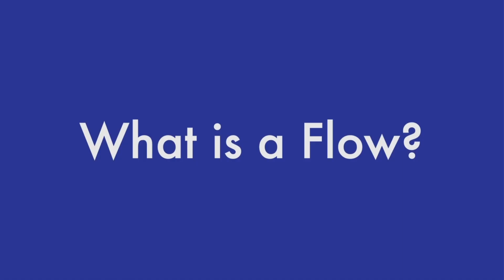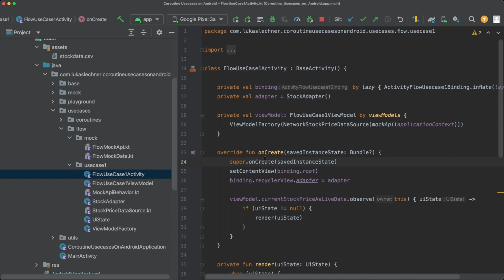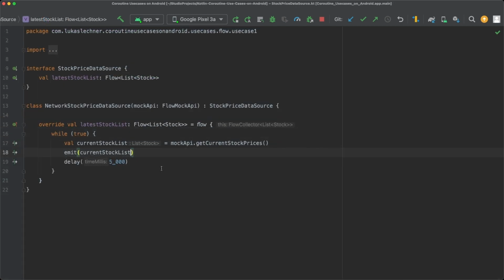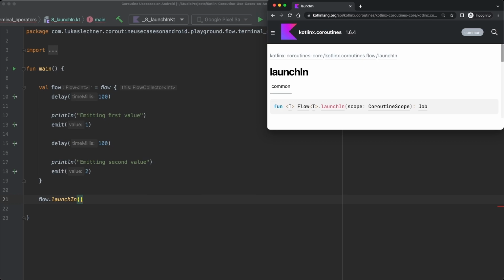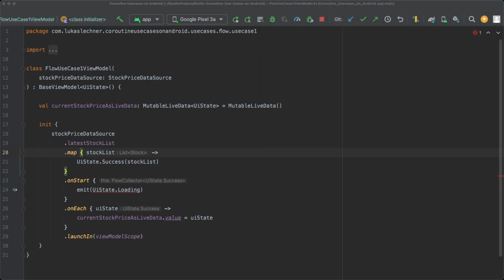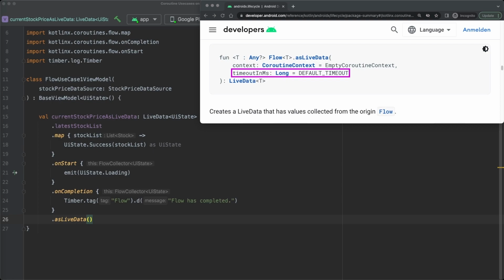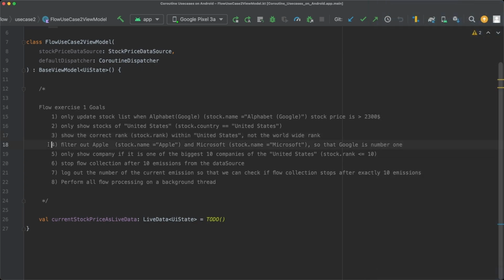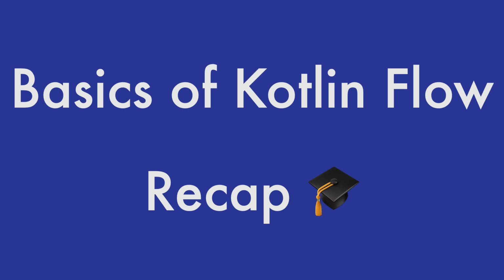Kotlin Flow for Android Development Crash Course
🎓 Get the full 15+ hour-long Course "Kotlin Coroutines and Flow for Android Development" with a nice discount

In this crash course, you will learn the basics of using Kotlin Flows in Android Applications.

TimeStamps:
00:00 Section Introduction
02:25 What is a Flow?
17:05 Reactive Programming
20:52 Starting our first Flow Use Case
30:42 Basic Flow Builders
43:22 Exposing a Flow in our DataSource
50:40 Displaying the stock list on the screen
53:40 Basic Terminal operators
01:11:00 Terminal operator "launchIn"
01:20:10 Using "launchIn()" in UseCase1
01:22:28 Lifecycle Operators
01:37:15 Terminal operator "asLiveData"
02:01:12 Basic Intermediate Operators
02:18:28 Exercise: Intermediate Operators
02:24:10 Exercise Solution
02:40:22 Section Recap